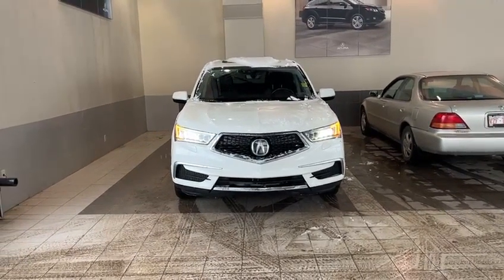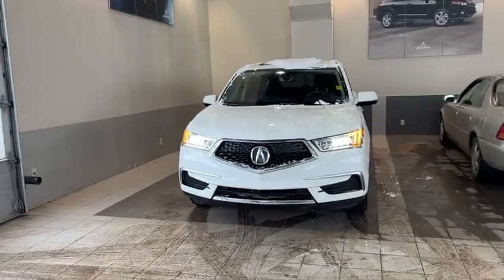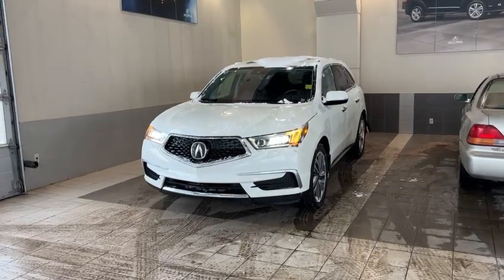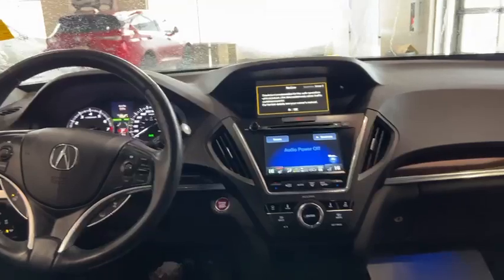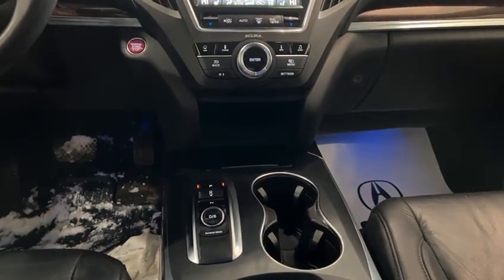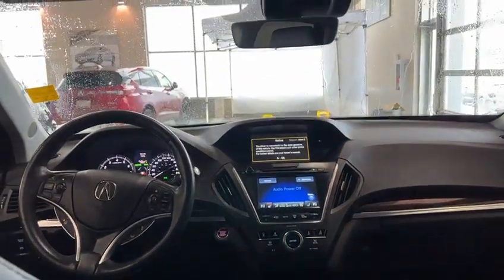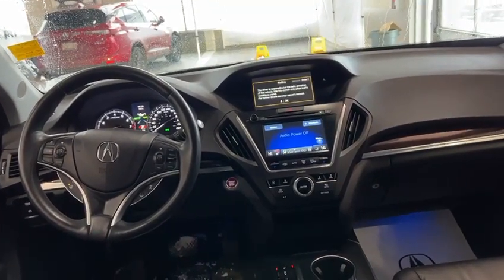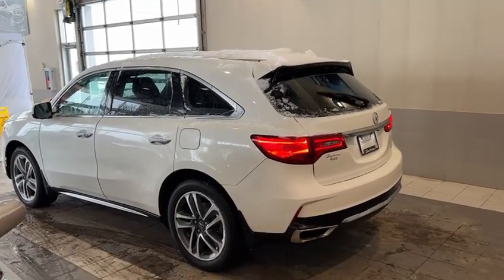2017 Acura MDX || Southview Acura